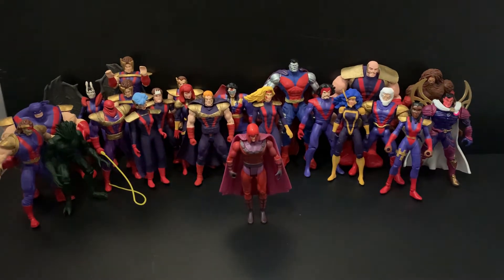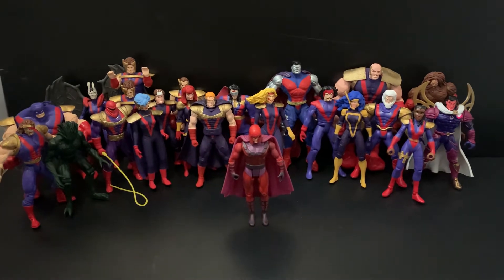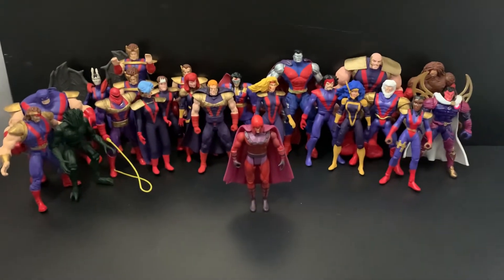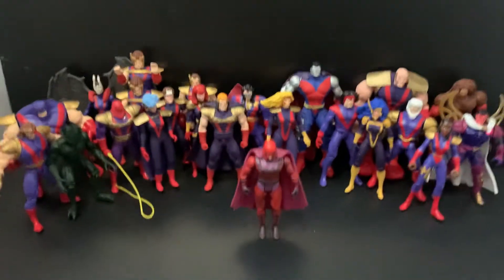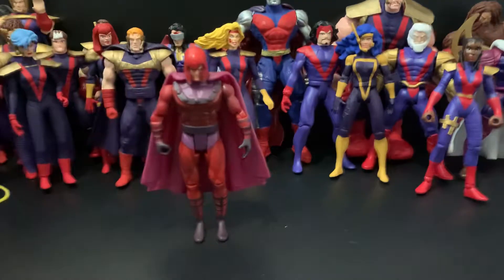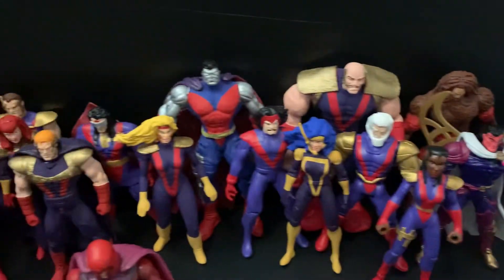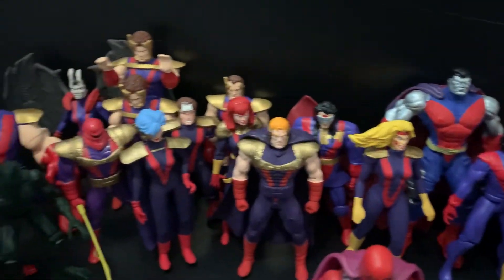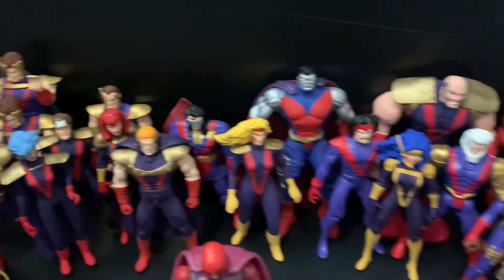Custom Acolytes Collection 1 & 2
A quick video of my custom Acolytes Collection. Due to years of no being able to show these together, I quickly was able to lose them up as a team with Magneto. A list of characters are below and check out my Instagram for more pictures / related X-Men stuff.

-Magneto
-Exodus
-Fabian Cortez
-Cargill / Frenzy
-Anne-Marie Cortez
-Unuscione
-Chrome
-Marco Delgado
-Colossus
-Spoor
-Scanner
-Kamal
-Issac Javitz
-Vindaloo
-Milan
-Gargouille
-Katu
-Amelia Voght
-Eric Kleinstock
-Sven / Harlan Kleinstock
-Seamus Mellencamp
-Senyaka